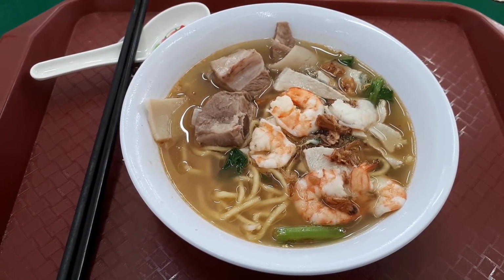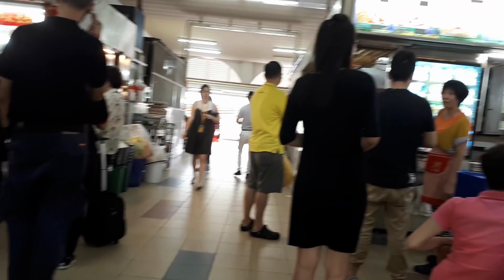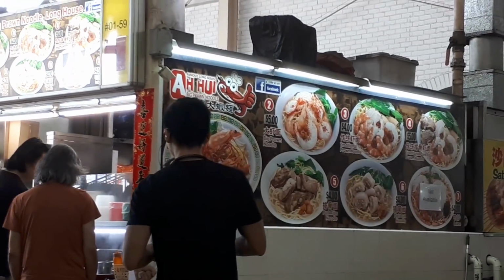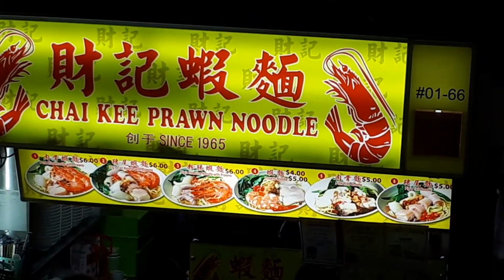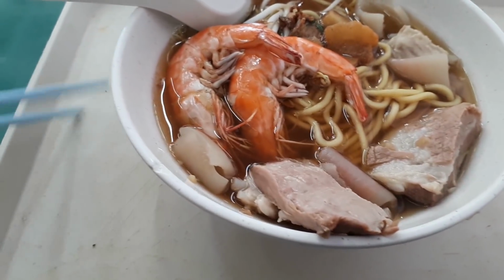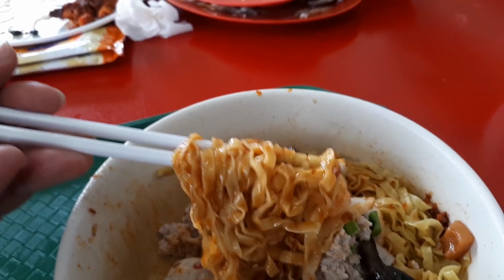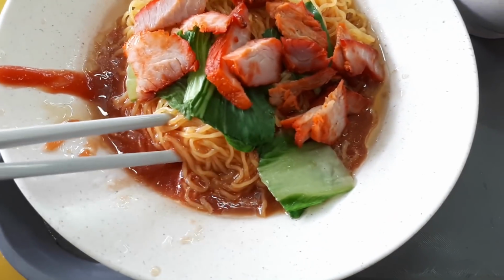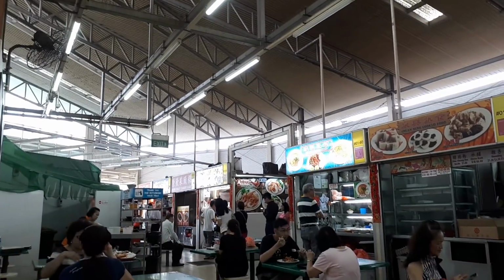Kovan 209 Food Centre. Yi Shi Jia Wanton Mee, Ah Hui Big Prawn Noodle, Chai Kee Prawn Noodle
Delicious Singapore Hawker Food. Welcome to another Food Adventure with Getting Lost. We are back at Kovan 209 Food Centre to continue our food adventure there where we will be eating lots of delicious Hawker Food. Like Yi Shi Jia Wanton Mee, Ah Hui Big Prawn Noodle, Chai Kee Prawn Noodle, Fishball Mince Meat Noodles and Sun Kee Drinks. So join me as I eat my way thtough another food centre.

Blogger  gettinglostsg.blogspot.sg